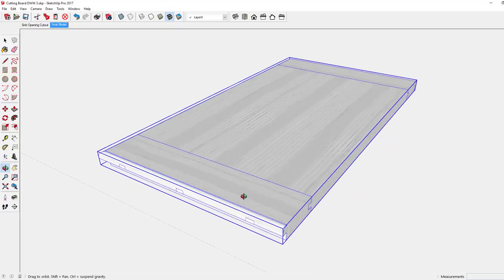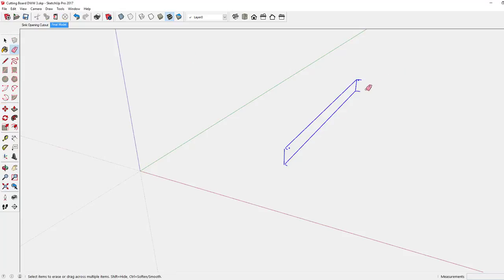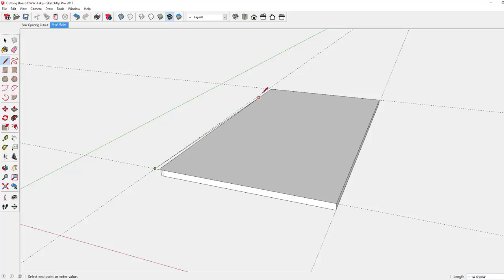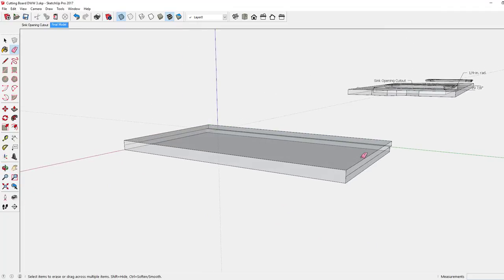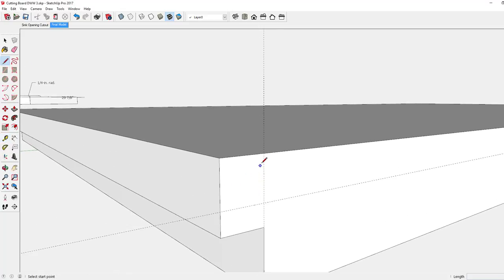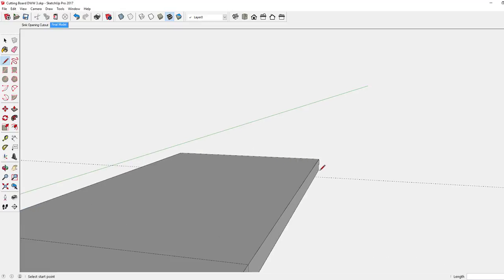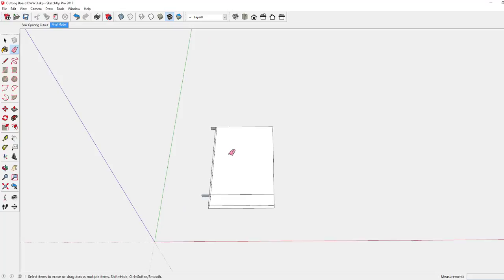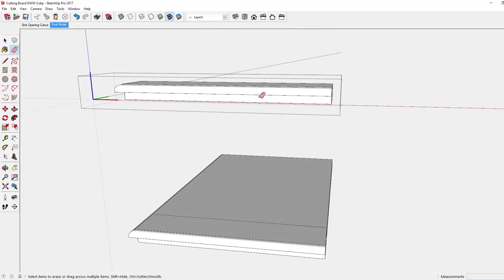Sink Your Teeth into a Cutting Board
In this video I show how to make a cutting board for an undermount sink. There will be two phases - this first half will show the overall sizing of the two components, the breadboard and cutting surface.